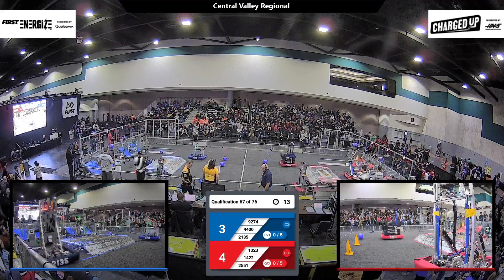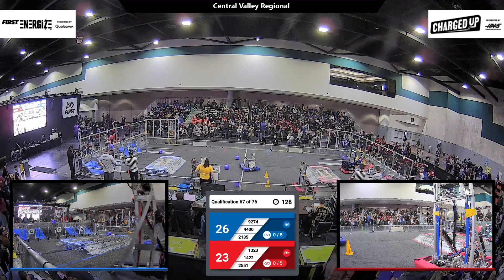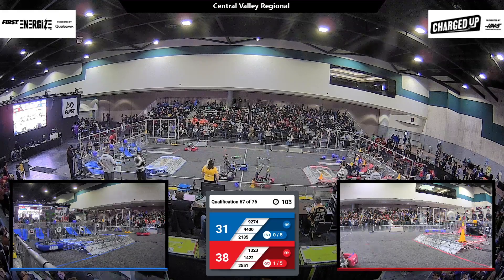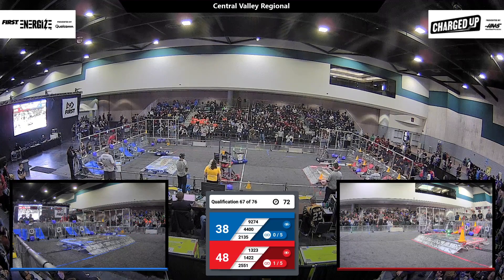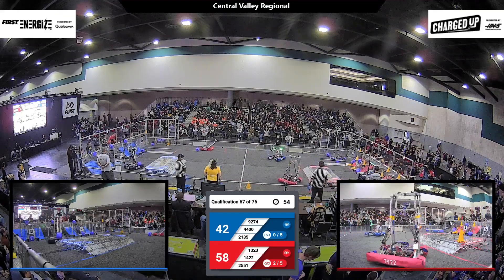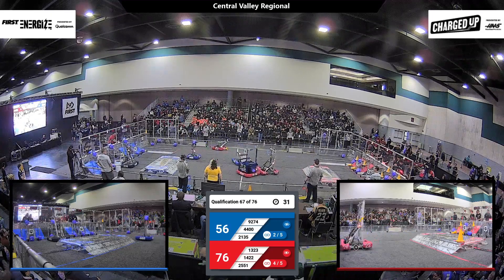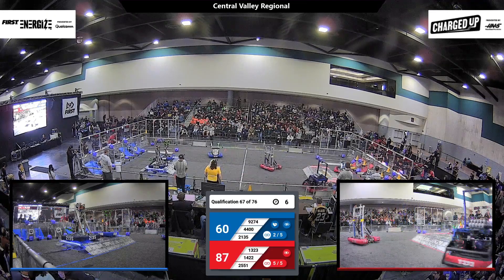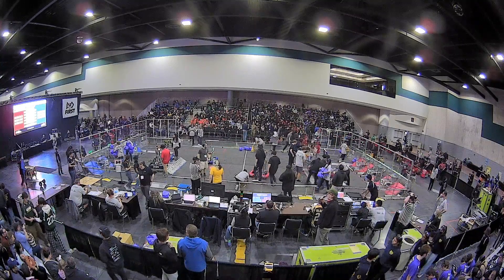Qualification 67 - 2023 Central Valley Regional